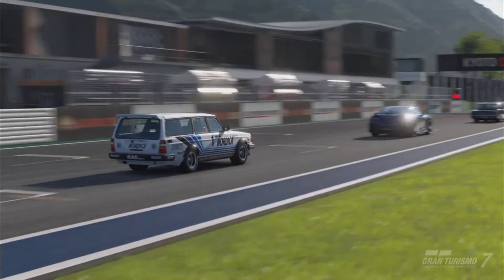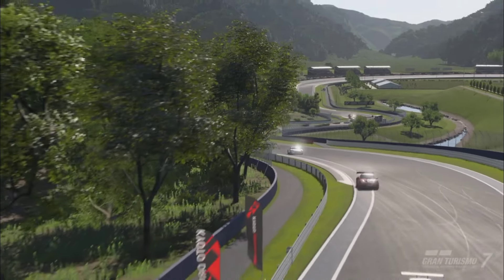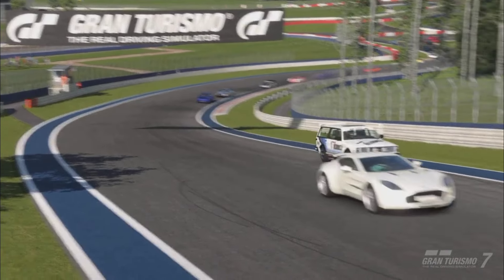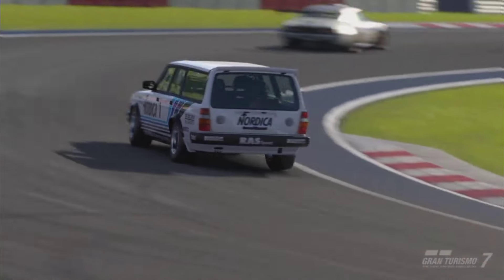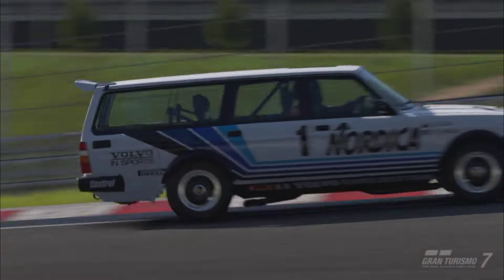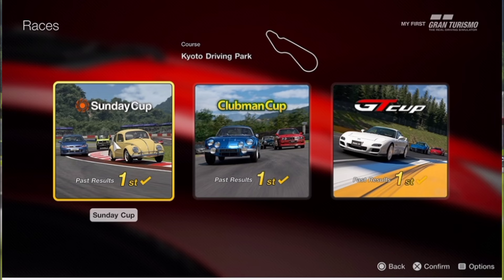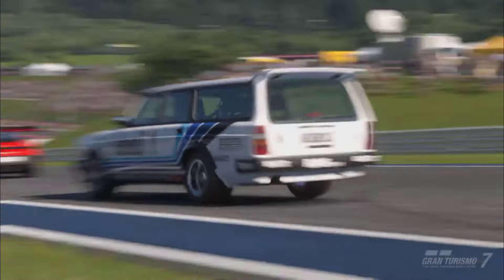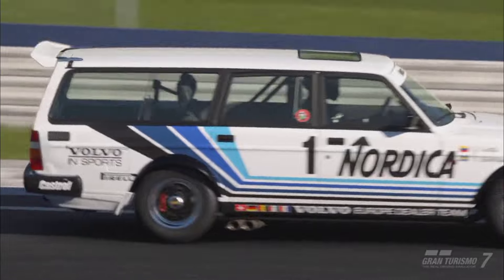My First Gran Turismo: Everything you Need to Know!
My First Gran Turismo is a tester of what Gran Turismo 7 Is. It is a free to download trial available from the 6 December. Everything we know so far about My First Gran Turismo is in this video.